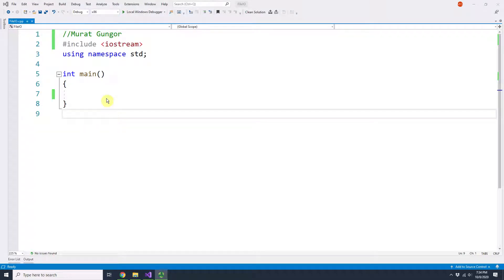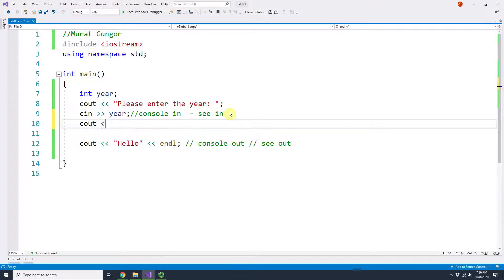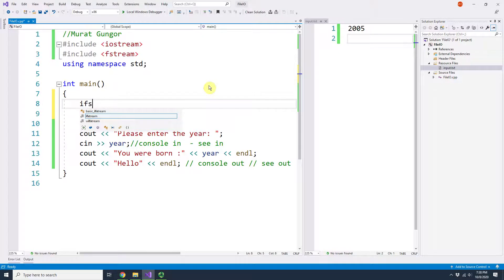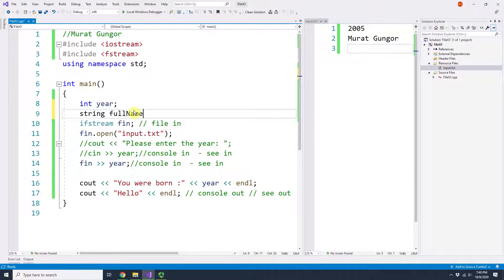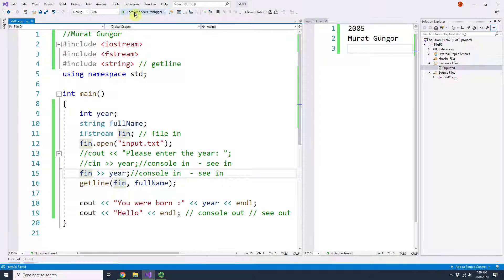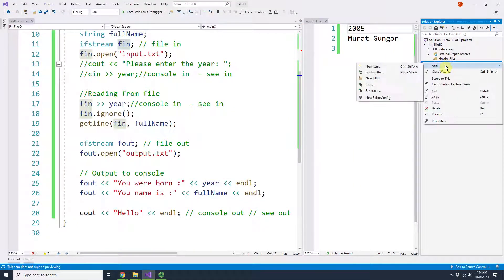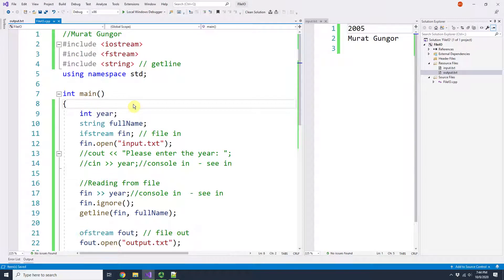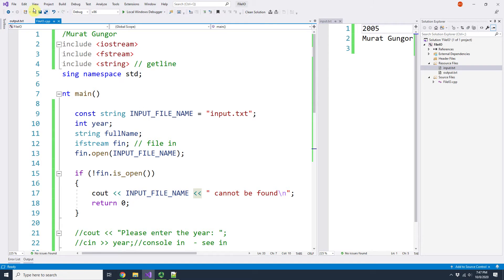Reading Writing from/to a File - C++ using fstream header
fstream / ifstream / ofstream